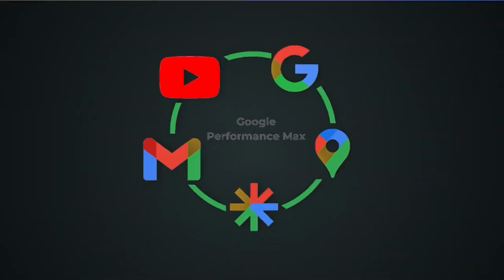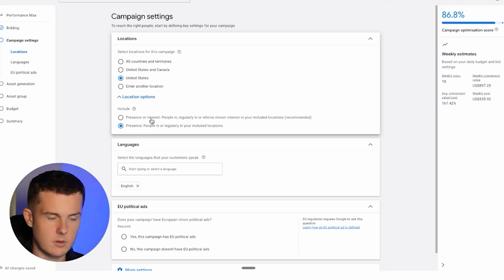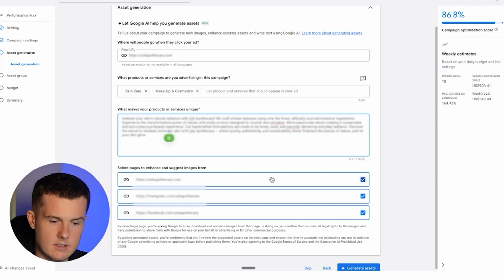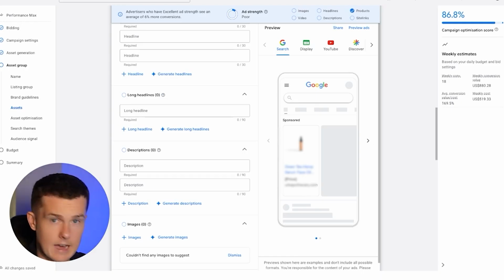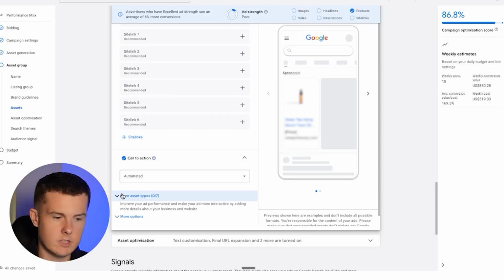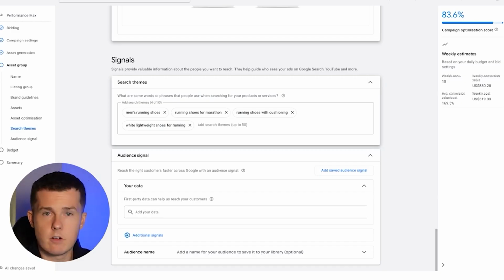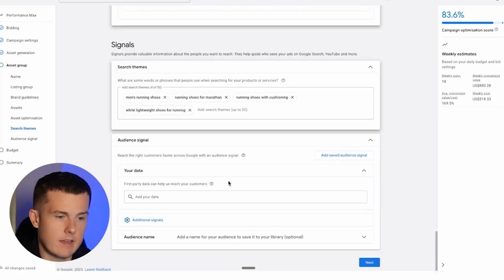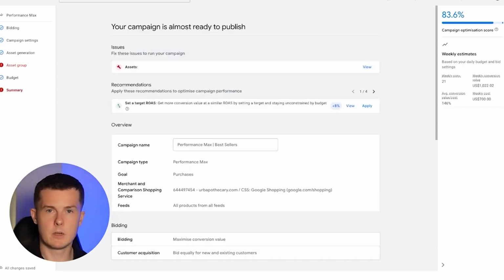Performance Max Campaign Set Up in 2026 | Step-by-Step Tutorial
In this video, I show the exact step-by-step Performance Max setup I use in real e-commerce accounts to drive stable and profitable results, including conversion goals, bidding on maximise conversion value, and when to move to target ROAS.

I cover campaign settings that matter for efficiency like selecting presence-only for location targeting, linking Merchant Centre, structuring best-sellers listing groups with custom labels, and adding brand exclusions plus negative keywords to prevent branded cannibalisation.

You’ll see the asset group workflow for headlines, long headlines, descriptions, image and video best practices for YouTube placements, why I skip auto asset generation, and why I turn off text, image, video enhancements and final URL expansion until performance stabilises.

I explain search themes and audience signals, the priority rules with exact match keywords, first-party data for custom segments, budget recommendations of at least $100 per day, and the optimisation principles that let Google PMax scale profitably in 2026.

The EXACT Setup To Scale Google Performance Max Campaigns In 2026